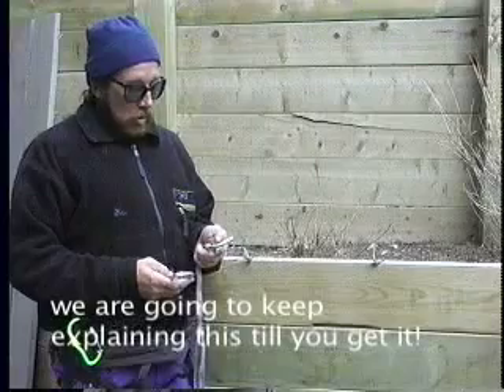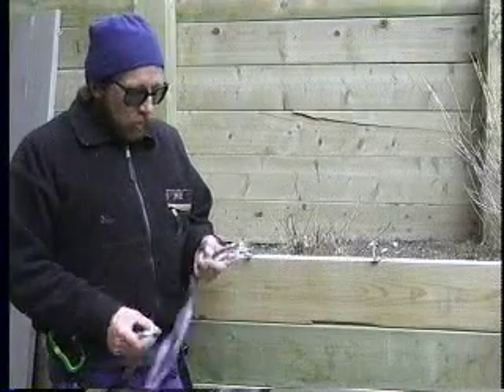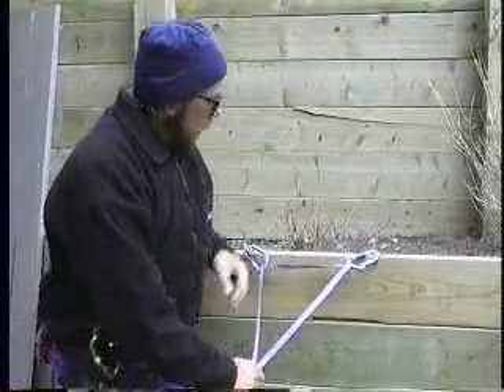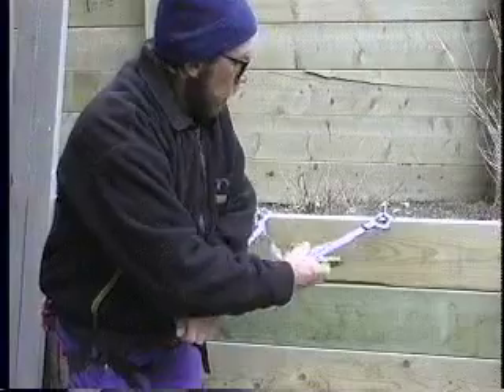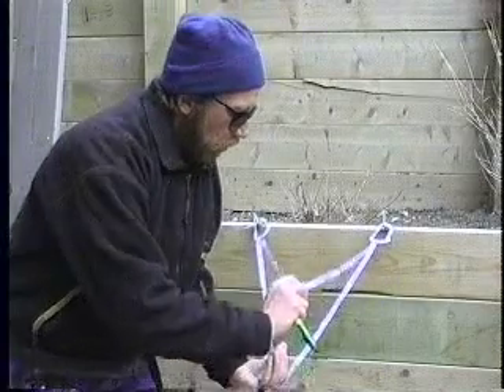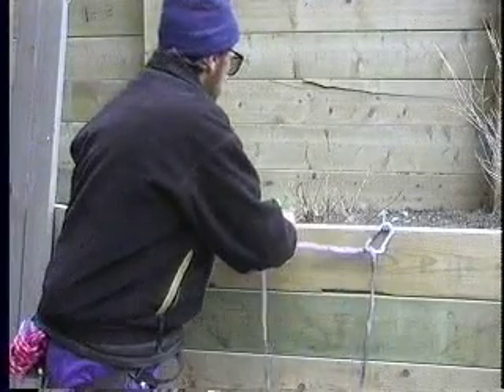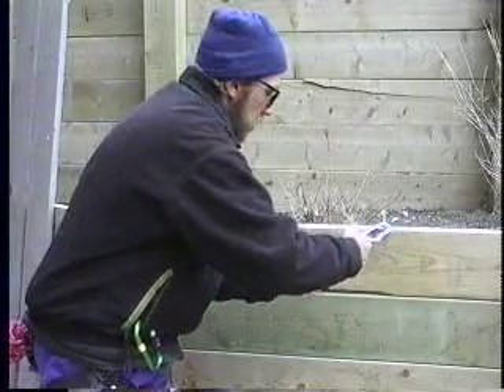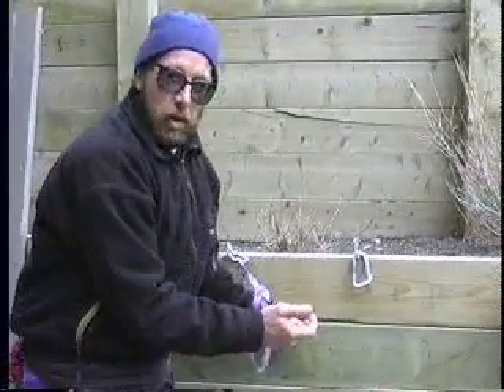Climbing Tools: Equalised Anchors (again)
We have covered this but we will do it again. You have to know how to distribute forces or you will die in the big hills. You get that, you'd better cause your mommy loves you and she wants you to be safe and have fun. I personally couldn't care less.

COMPANY OF CANADIAN MOUNTAIN GUIDES
BANFF CANADA